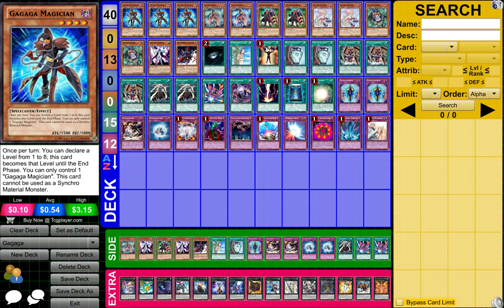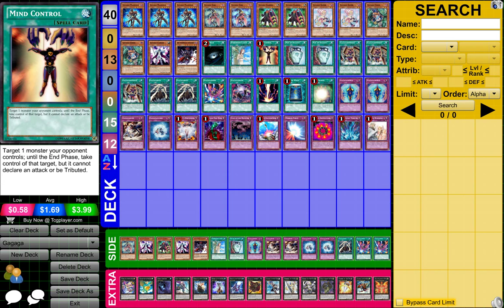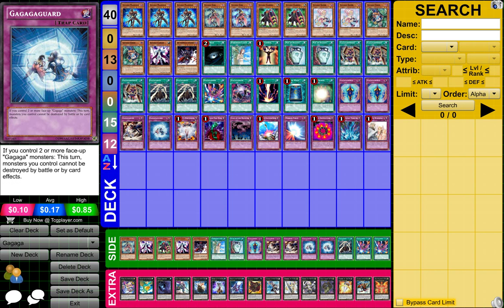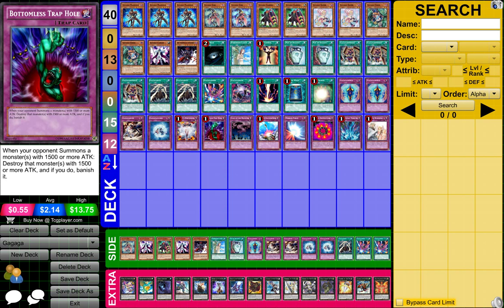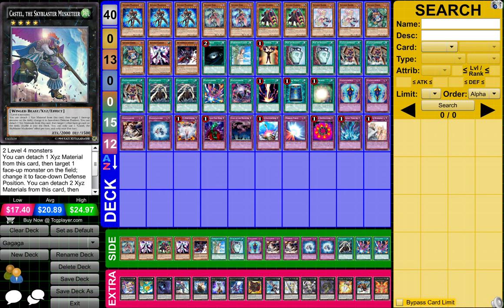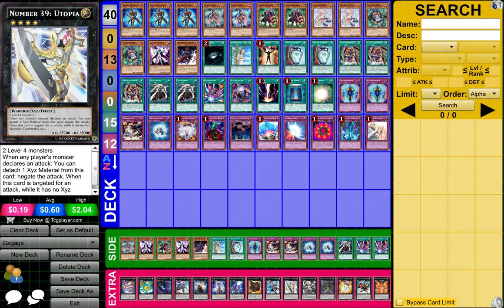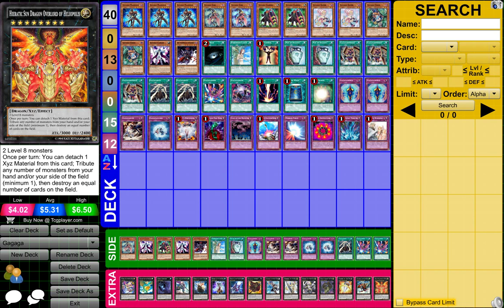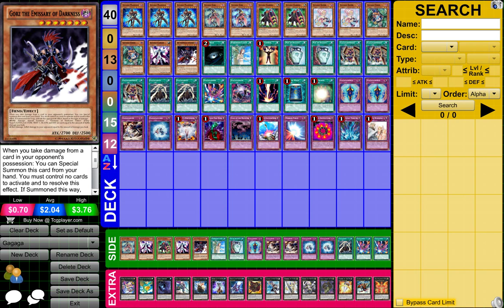Yugioh Gagaga Deck Profile - June 2015